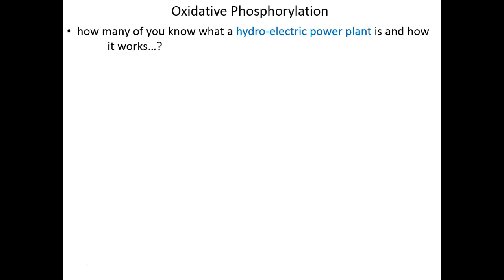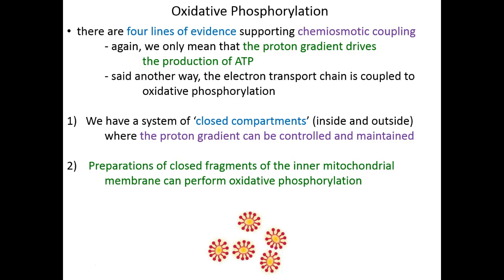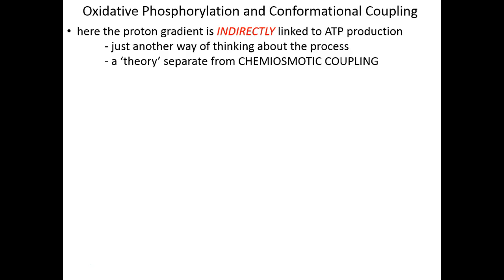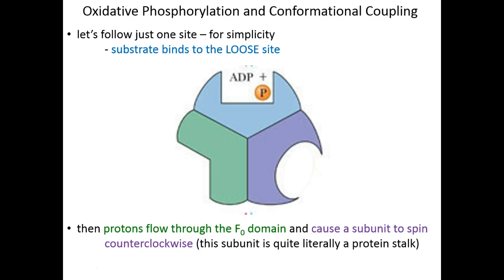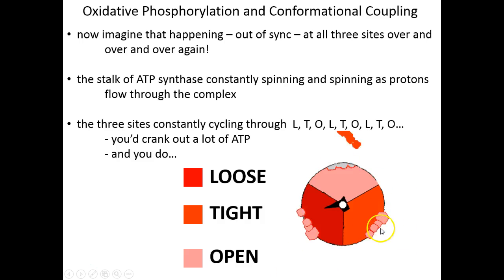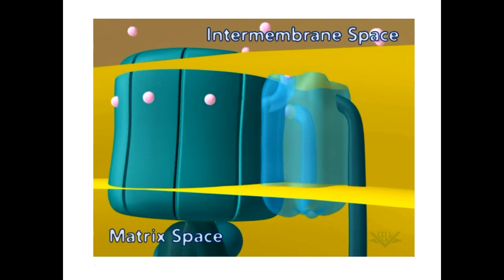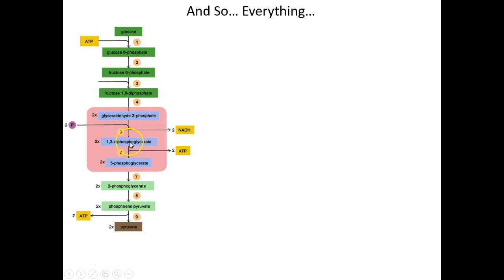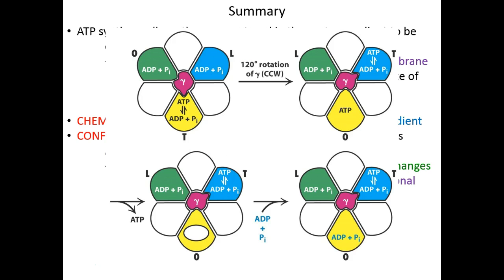Lecture 16B: Oxidative Phosphorylation